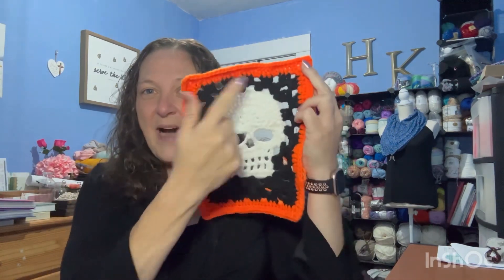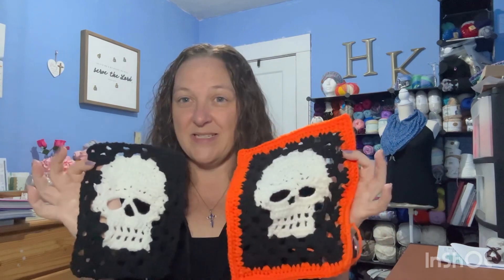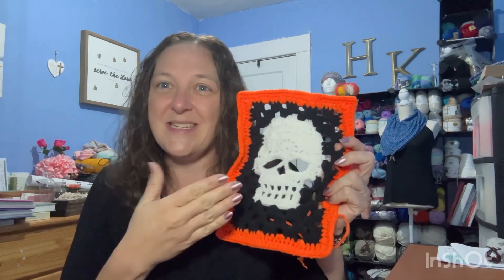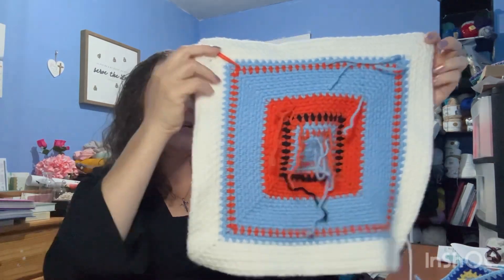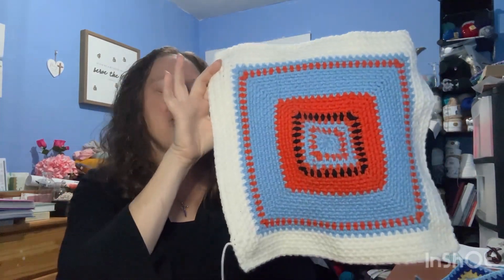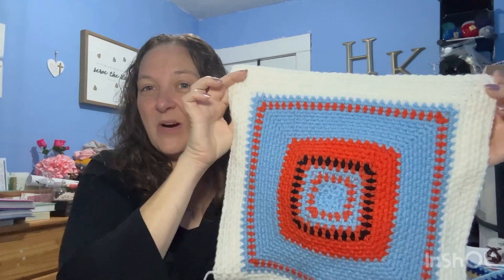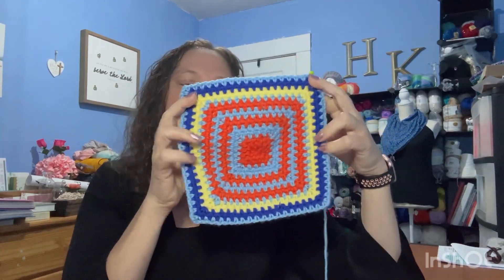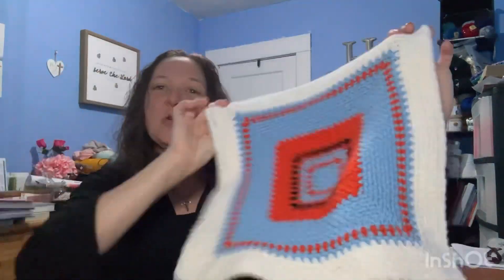Granny Tips!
So many ways to do granny squares. I have found a few things that work for me, do any of these help you? I’d love to hear any tips you have!